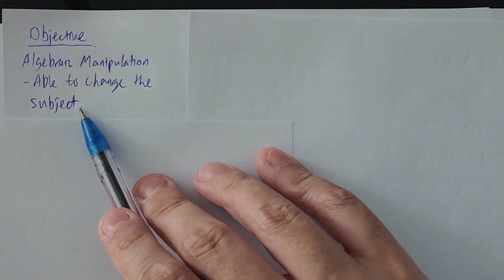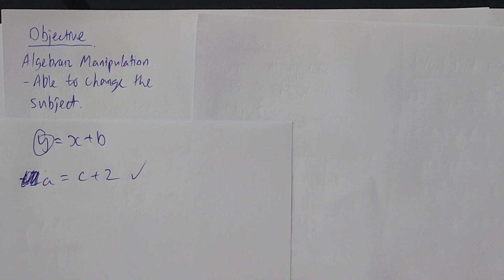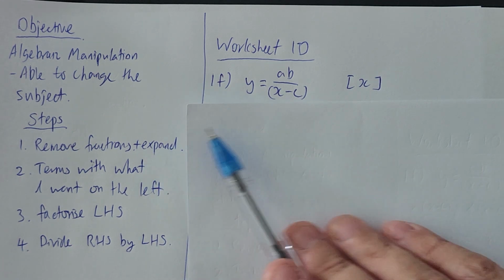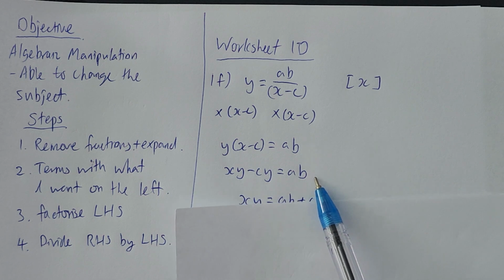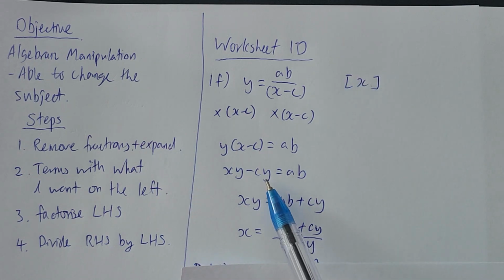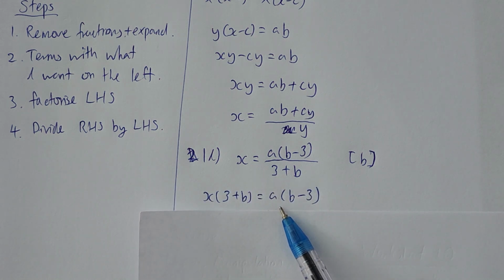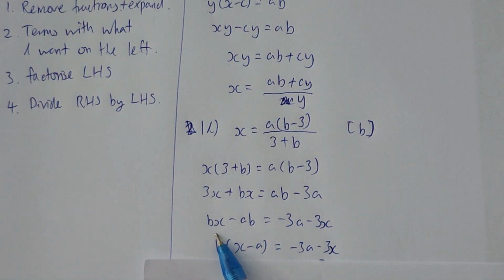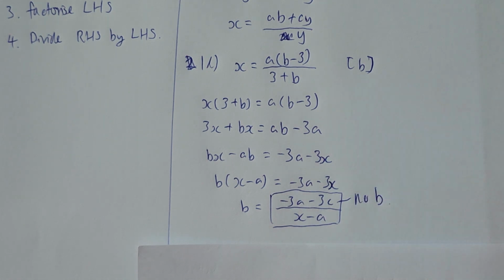Sec 3NA Algebraic Manipulation changing the subject.